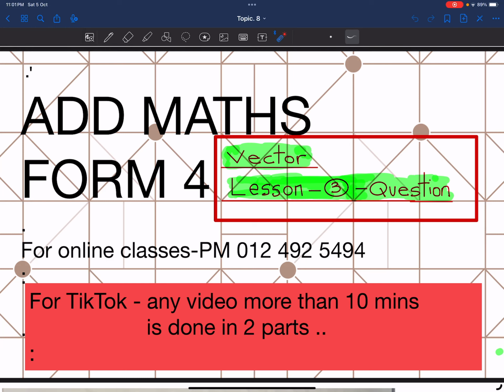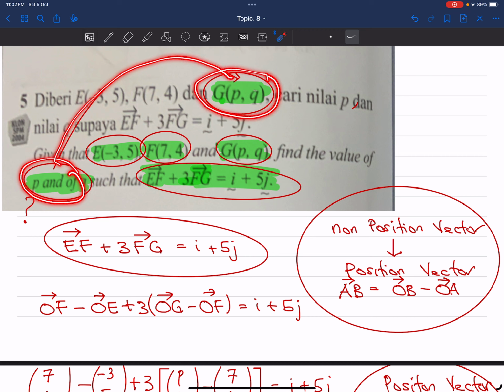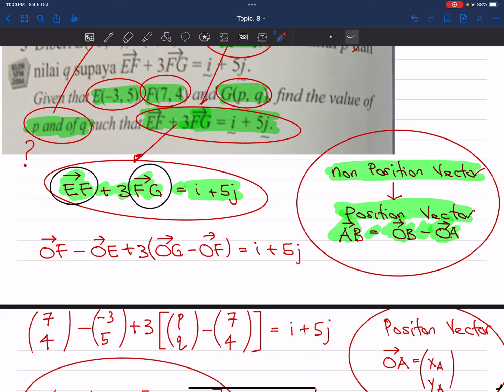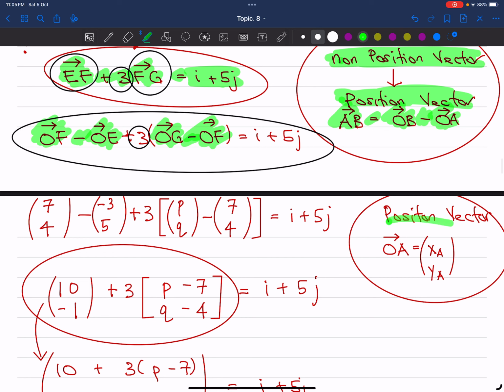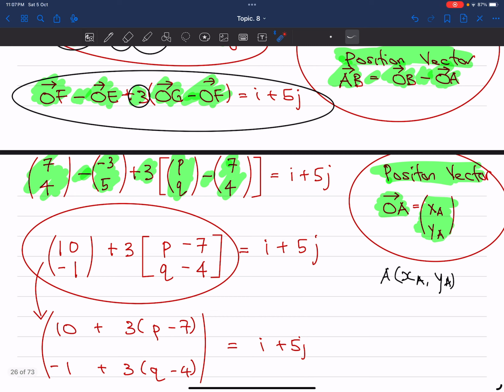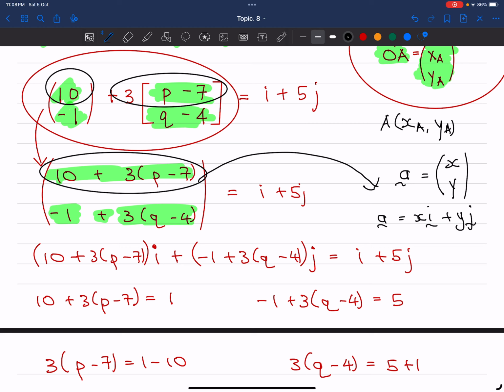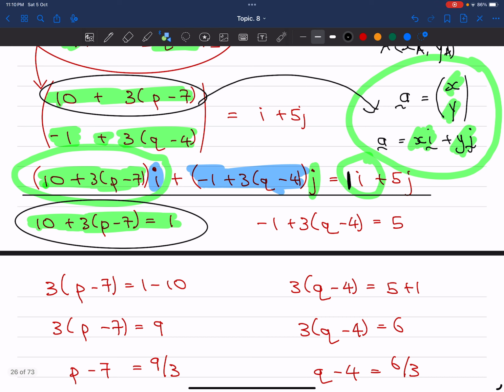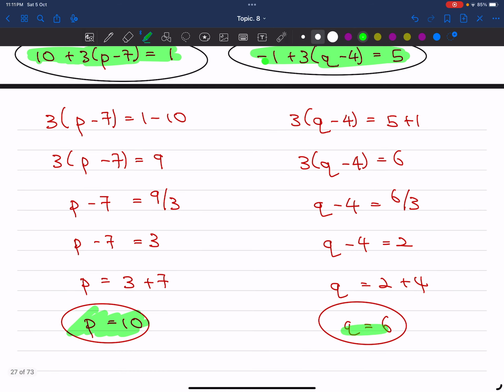ADD MATHS - VECTOR